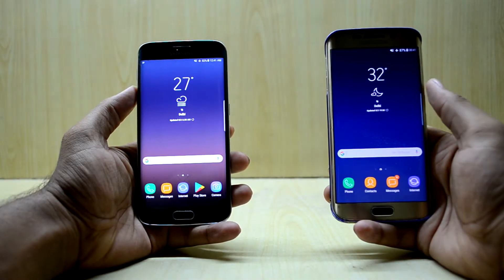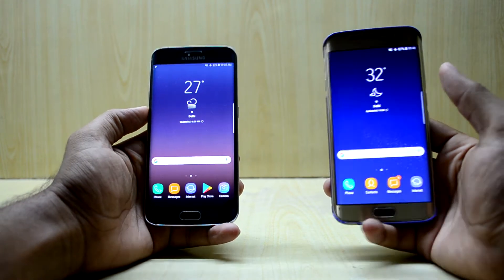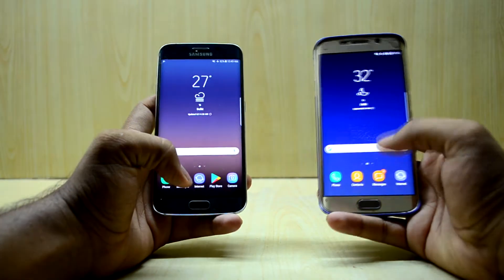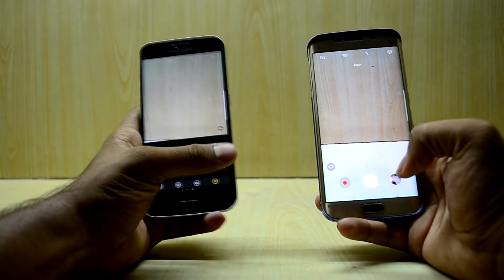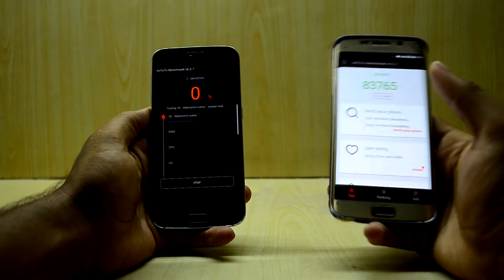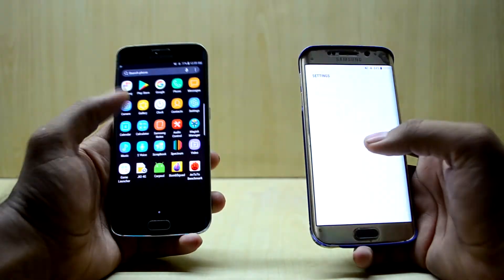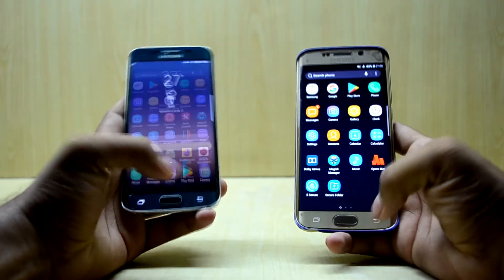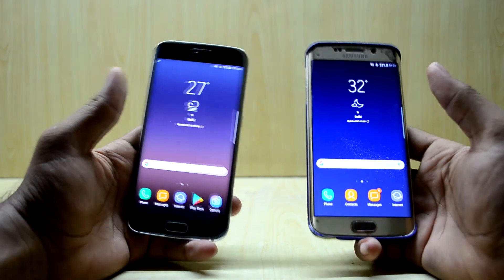Noble Nougat Experience S8 Port vs Infinity Note FE, Galaxy S6 Edge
Amazing mix of ROMs